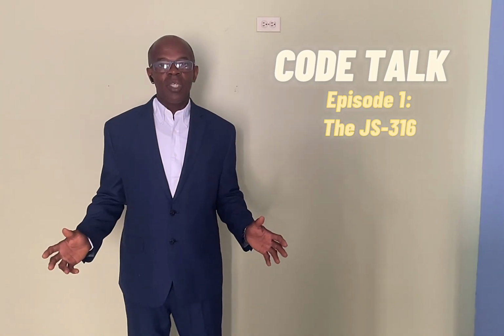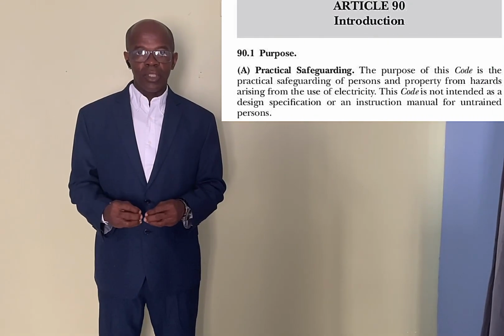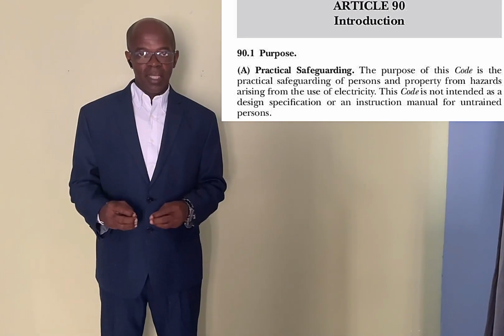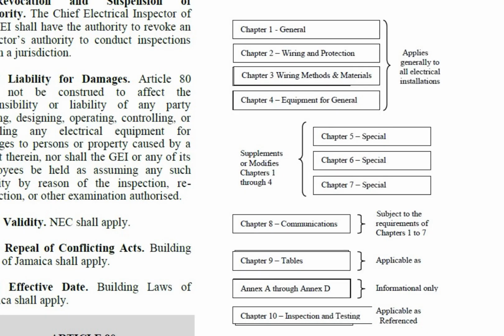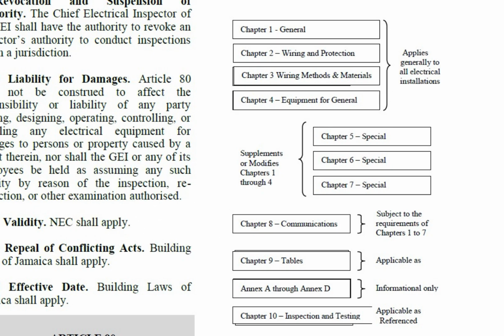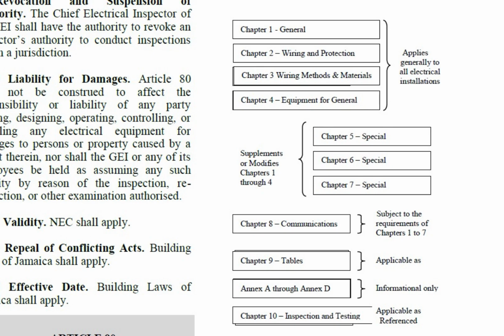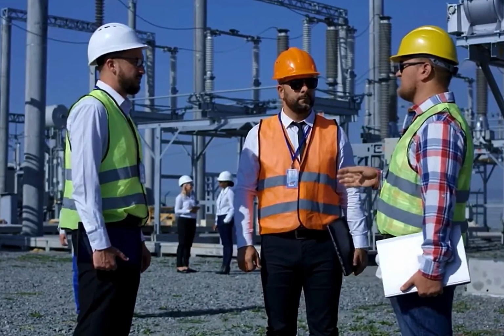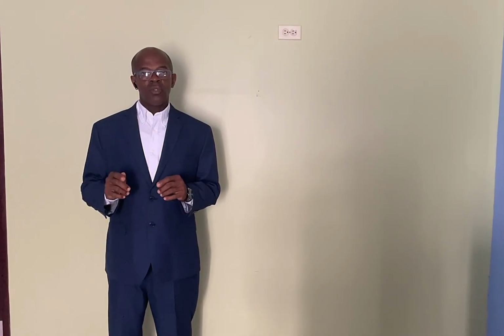Code Talk: How the Electrical Code Works | Part 1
Welcome to a new series on this channel called “Code Talk”. We will be discussing how the National Electrical Code [NEC] works.